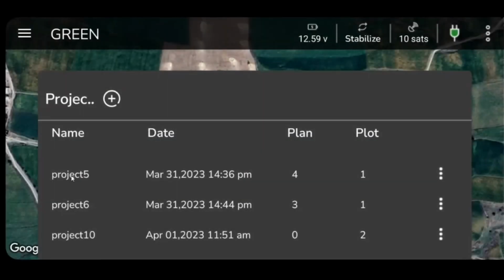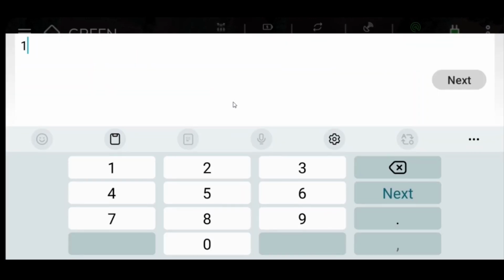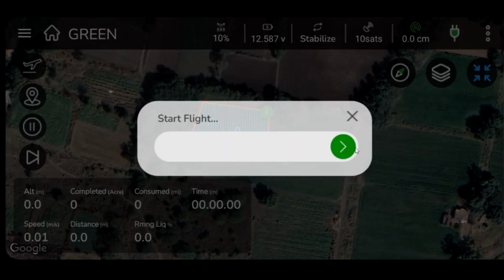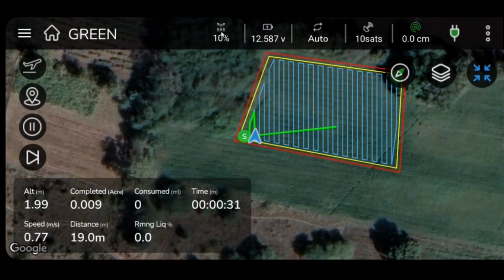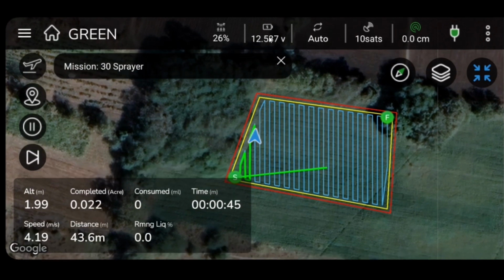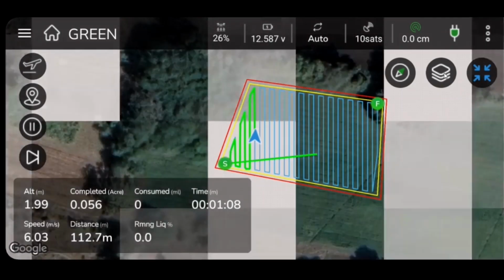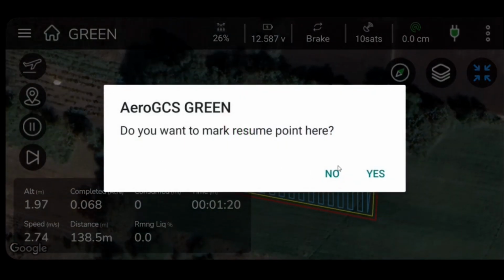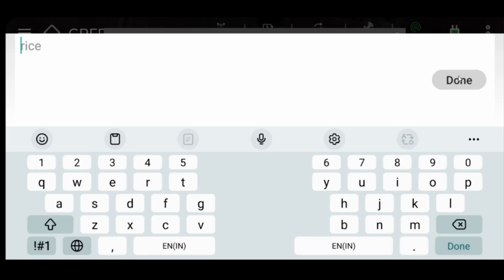AeroGCS GREEN Tutorial Video - Know your flyview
AeroGCS GREEN is a Mission Planning and Precision Spraying software that will focus on growing healthier and greener farm fields, by reducing the efforts and risks of manual spraying, to improve lives.

Here is a video guide Of Know you Flyview with AeroGCS GREEN
Discover and learn how to autocenter a plan when needed for efficient spraying mission. With its intuitive user interface, you’ll grasp it within minutes. Watch a quick tutorial, set up effortlessly and explore its significant features. Follow these simple steps and embark on an extraordinary journey with AeroGCS GREEN.